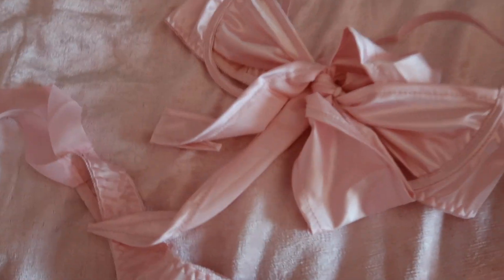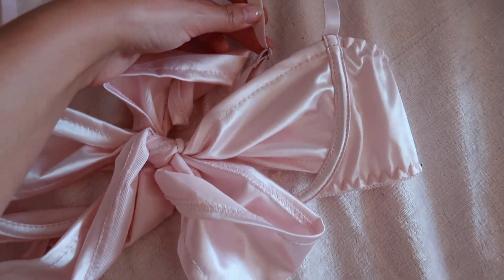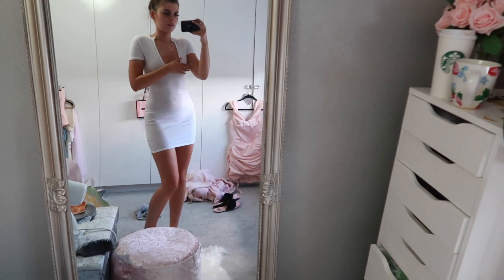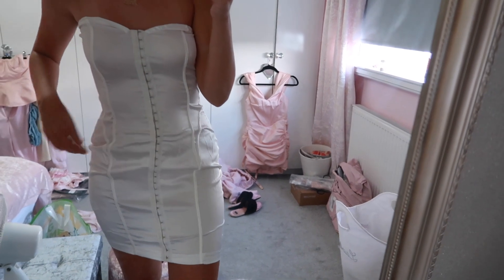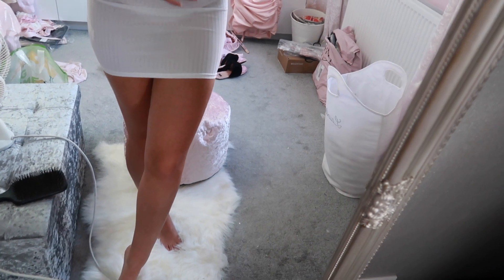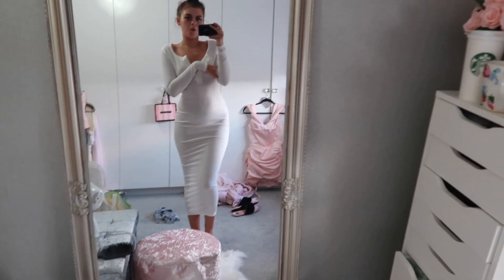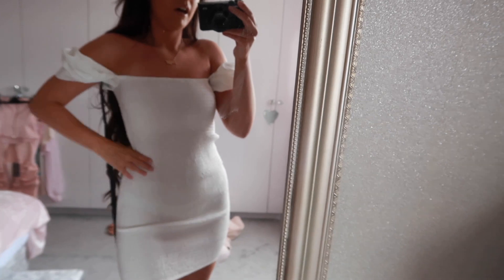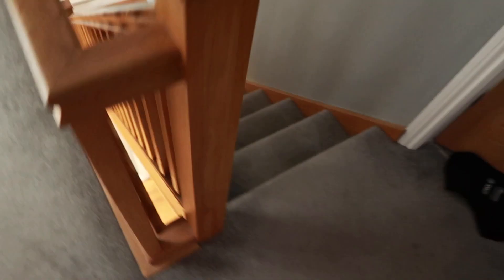NEW PRINCESS COUTURE STOCK, PLT TRY ON HAUL AND FAMILY BBQ! | LOCKDOWN VLOG 18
- 21 years old 💕
- From Leeds, West Yorkshire, UK 🇬🇧
- Bridal consultant and Instagram influencer

elleneastwood85